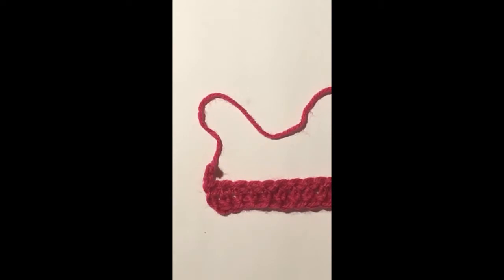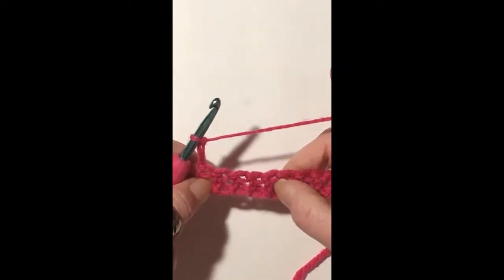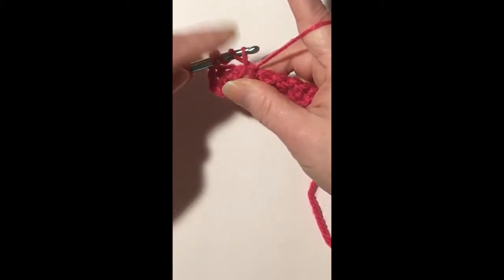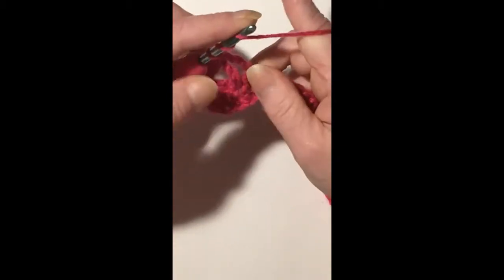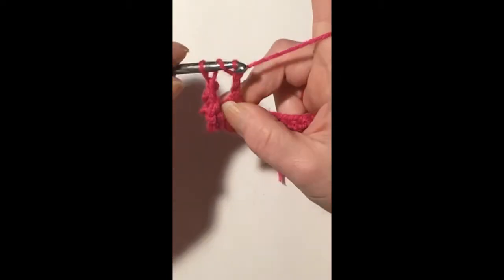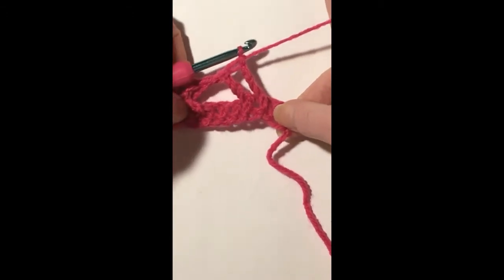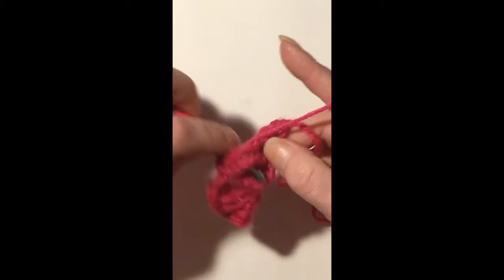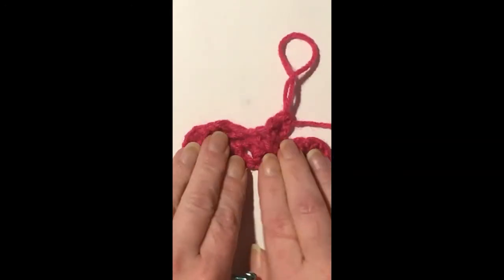Left Handed FPTRC - Front Post Triple Crochet Left Handed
This Video Tutorial shows how to crochet the FPTRC - Front Post Triple Crochet Left Handed.  These are Crochet Instructions from Jo's Crafty Hook.

If you have any comments, questions or concerns, please post them in the Comments section under this video.

If you would like to see any other Left Handed video tutorials please post them in the Comments section.  If you would like to see a Video Tutorial on a specific crochet pattern, please supply me with the link in the Comments section.